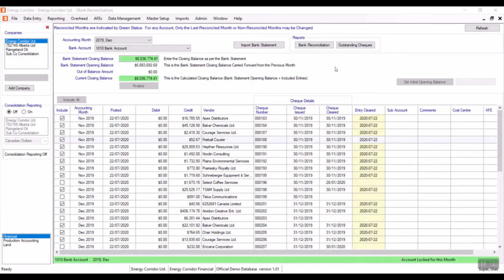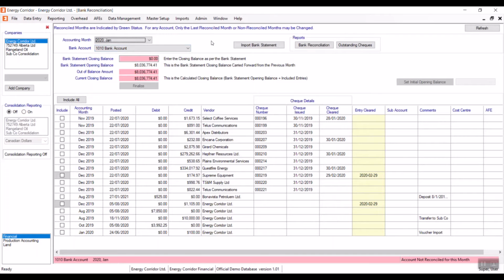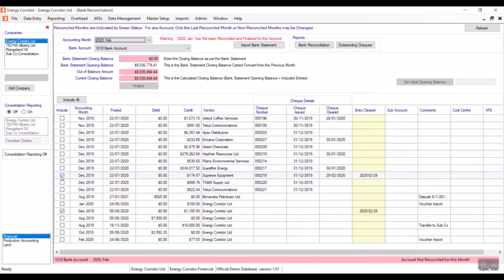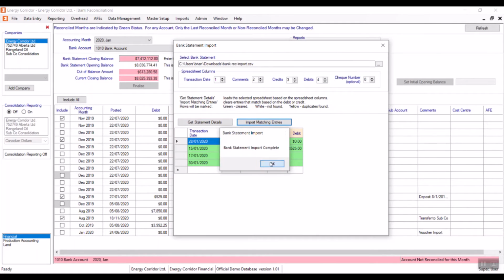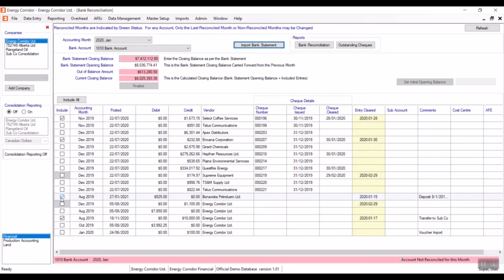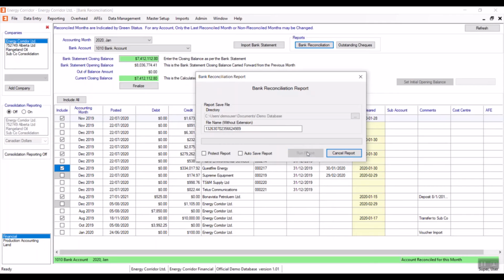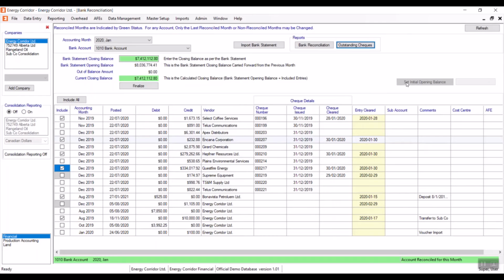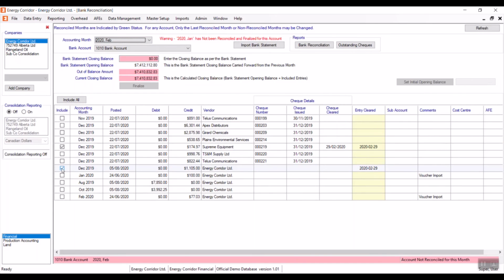Energy Corridor Training - Bank Reconciliation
How to do bank reconciliation using Energy Corridor